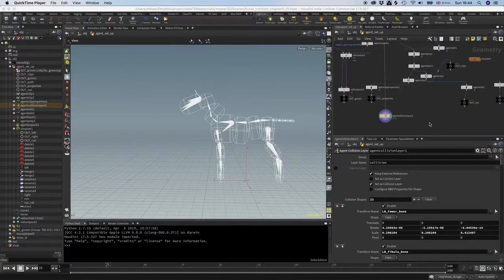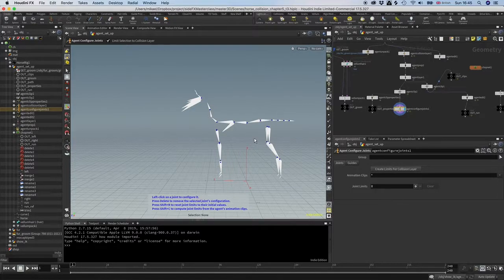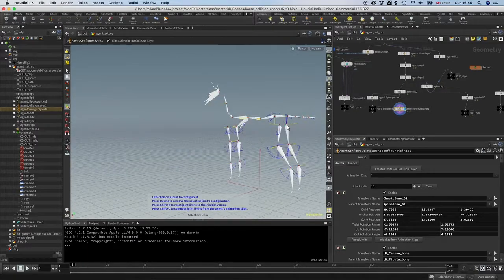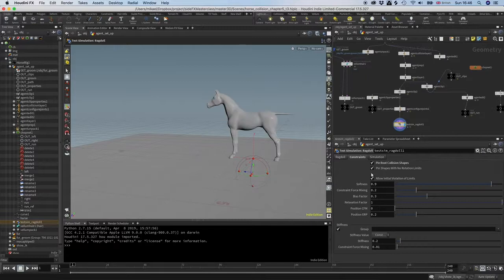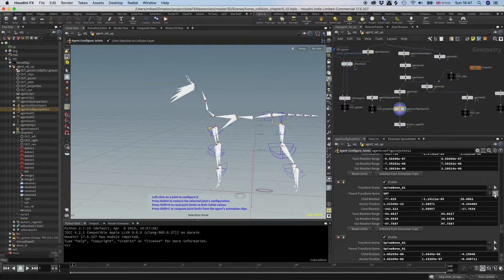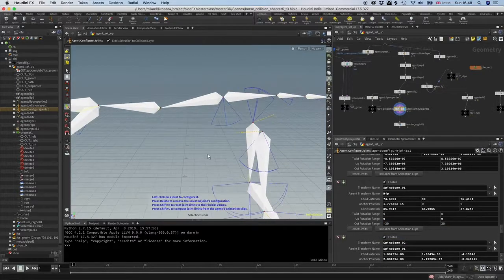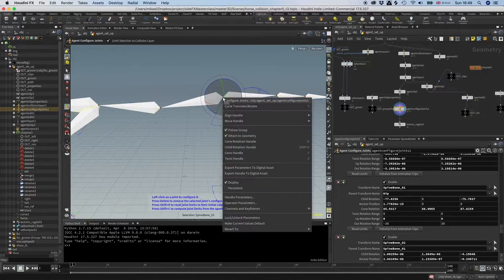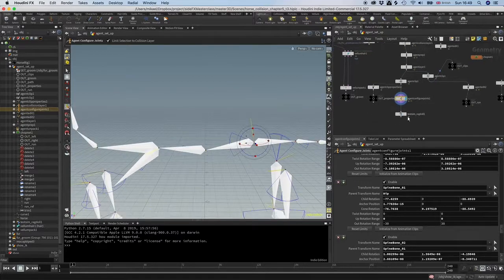Chapter 6 Agent Configure Joints